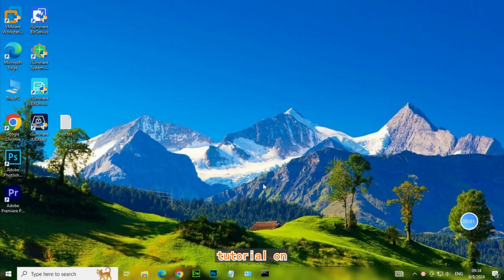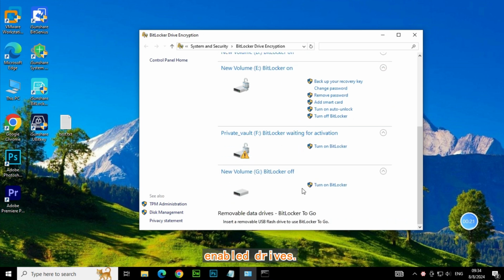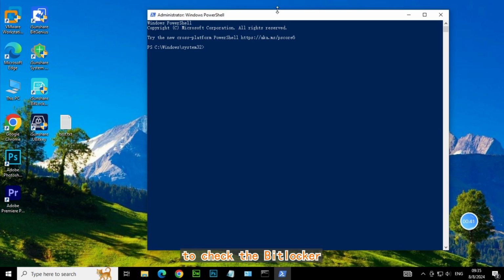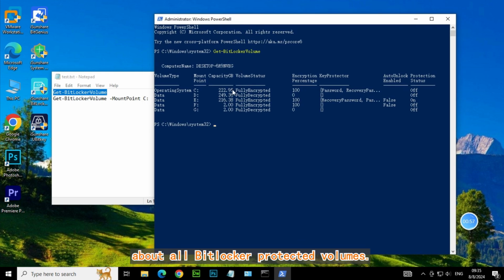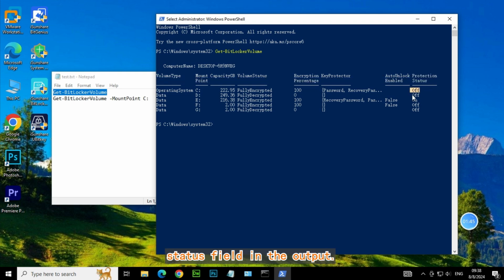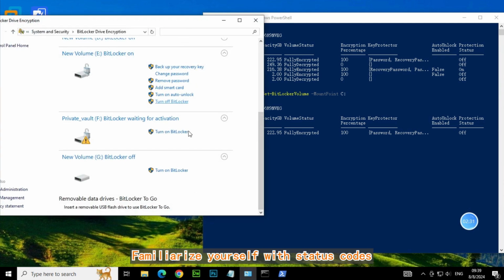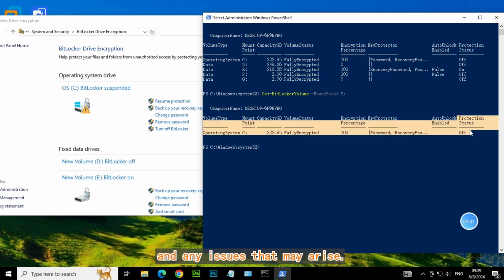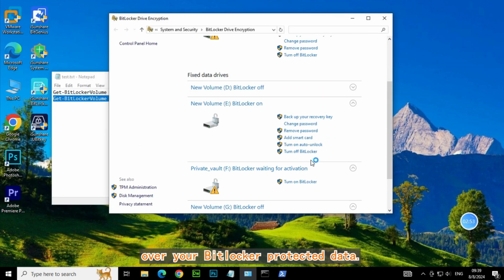Use BitLocker PowerShell Command to Check BitLocker Status on Your PC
🔑Discover how to effectively manage BitLocker encryption using PowerShell commands.
🔑This tutorial focuses on checking the BitLocker status on your drives, ensuring you can monitor encryption progress and verify security settings seamlessly.
🔑Whether you're a system administrator or a tech-savvy user, this video provides essential insights and practical steps to harness the power of BitLocker through PowerShell.

🔔Timestamps:
00:16 Open PowerShell (Admin)
00:30 Check all BitLocker Volume Status
01:02 Check Specific BitLocker Volume Status